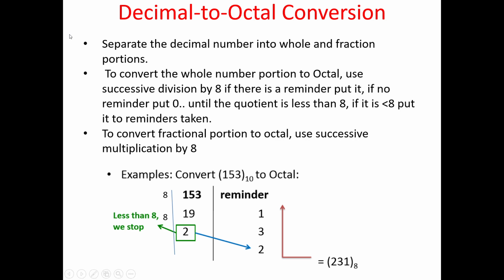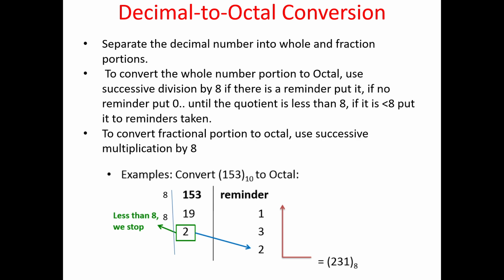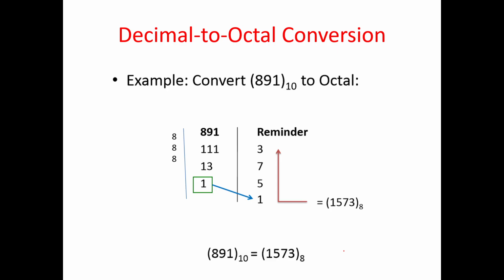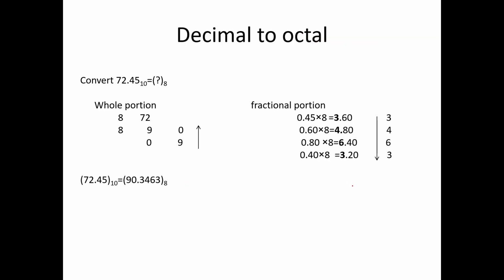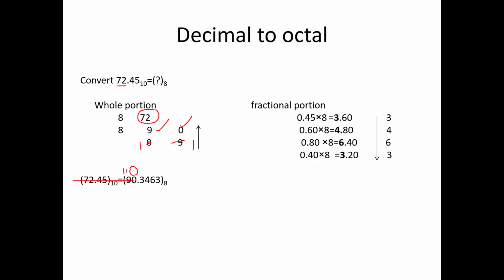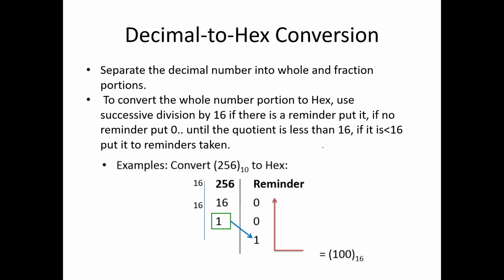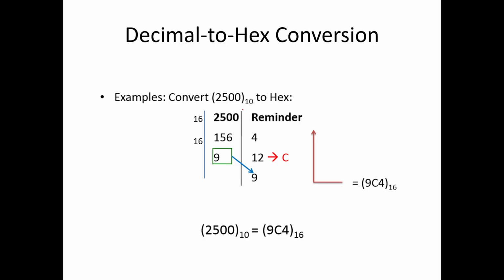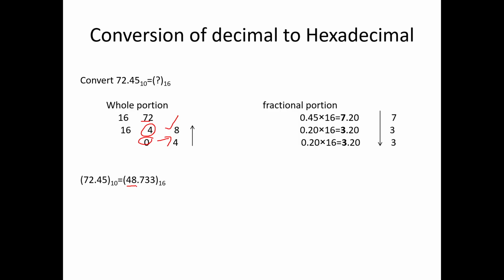Decimal to octal and Hexadecimal